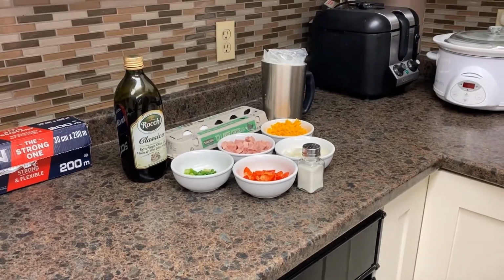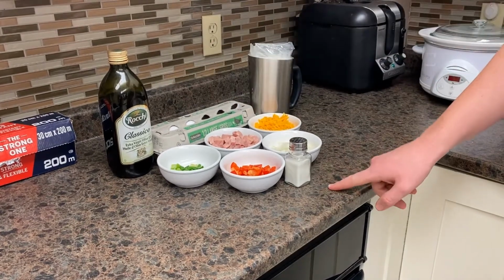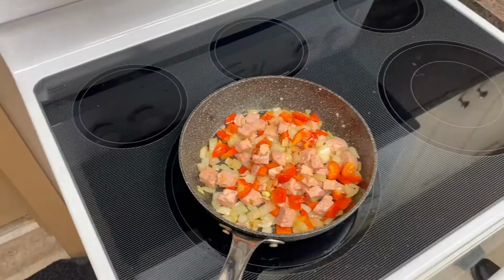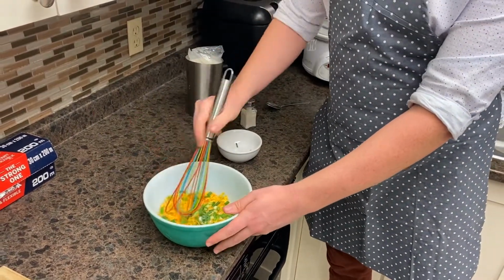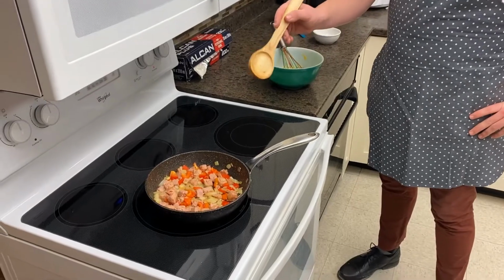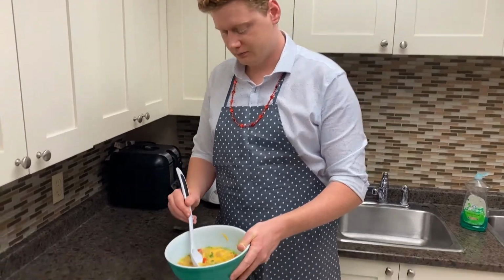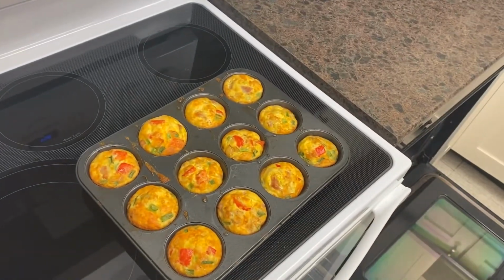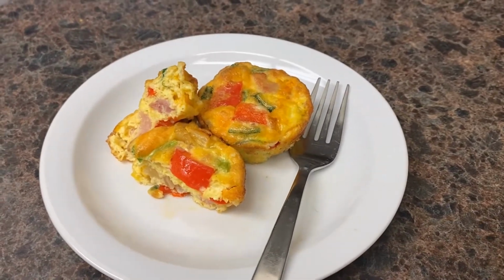Ham and Cheese Egg Bites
Continuing our food program provided by the LHIN (Local Health Integration Network), today we are making Ham and Cheese Egg bites. These are a really easy breakfast option and you can do what ever you want with them. Experiment with different flavours and let me know what works for you!

Recipe below:
Ingredients:
• 6 eggs
• 2 tbsp milk
• ½ cup shredded cheddar cheese
• ½ cup diced ham
• ½ red bell pepper
• 1 small yellow onion
• ¼ cup green onion thinly sliced
• ½ tsp salt
• ½ tbsp vegetable oil
Instructions:
1. Spray 12 compartment muffin tray with cooking spray. Preheat oven to 350º F
2. Heat oil in a pan. When the oil is hot, add the onion.
3. When the onions are translucent, add the ham and peppers.
4. Cook until peppers and onion are slightly tender and the ham is slightly browned.
5. In a separate bowl whisk together, eggs, milk, green onions, salt, and grated cheese.
6. Stir ham, onion and peppers into egg mixture.
7. Pour into greased muffin tray. Fill only until ¾ full.
8. Bake at 350º F for about 15-20 minutes or until golden brown.
9. Wait 10 minutes before removing.
When reheating, put them in the microwave for about 1 minute.